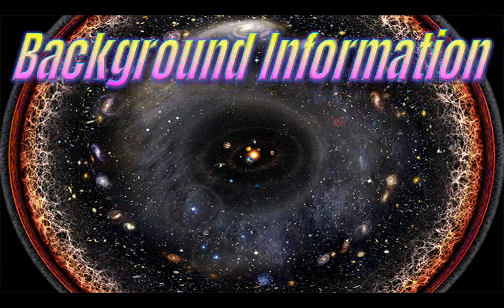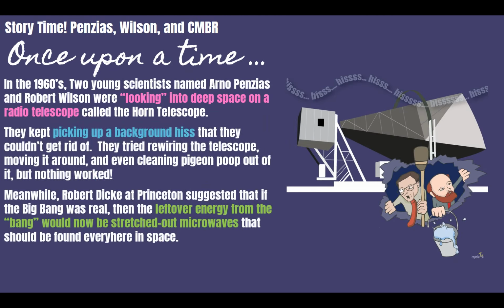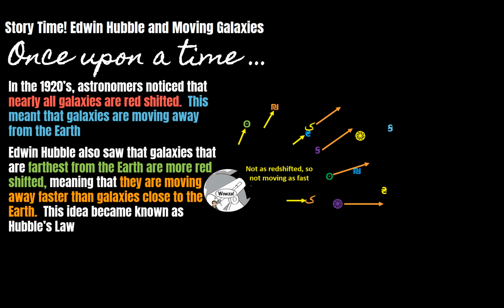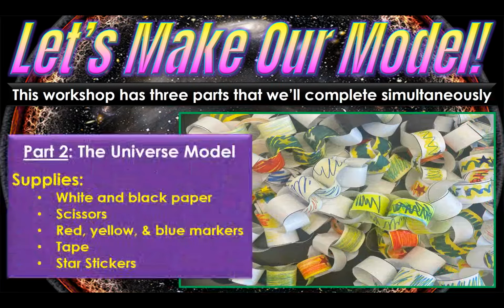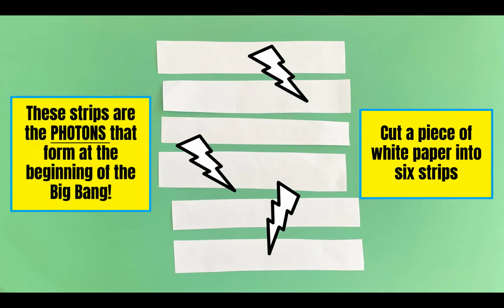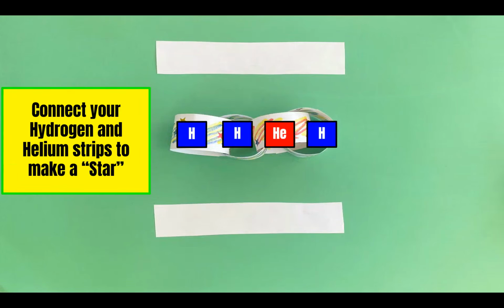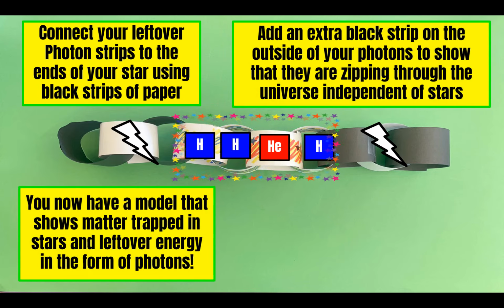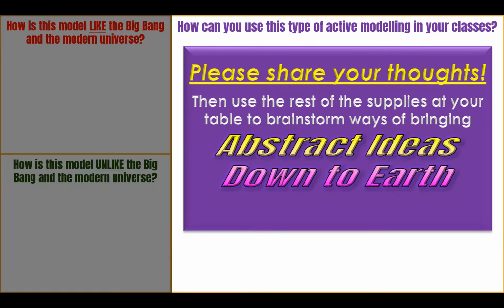NSTA 2026: Modelling the Big Bang to Bring Abstract Ideas Down to Earth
This is a recording of my NSTA 2026 workshop